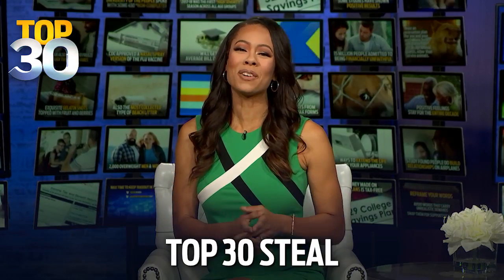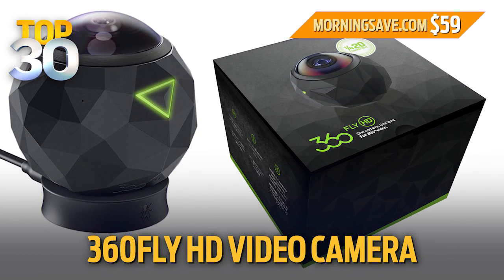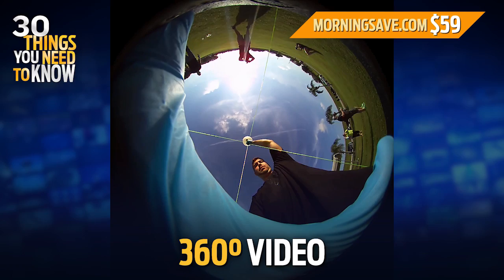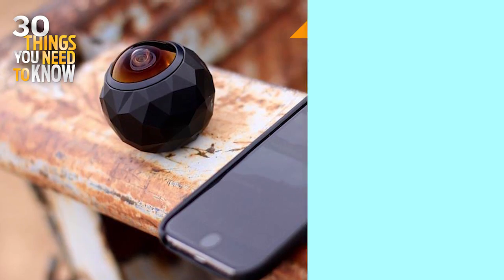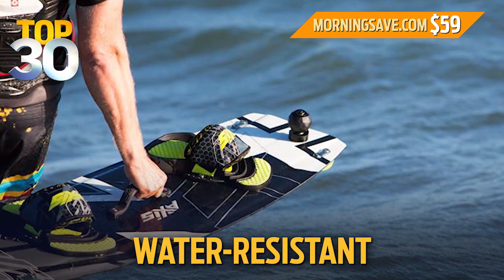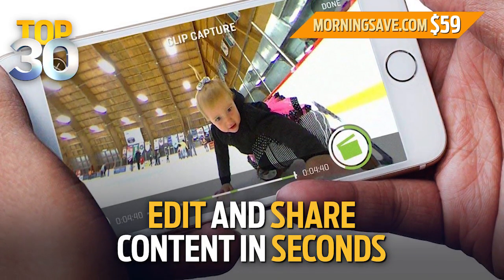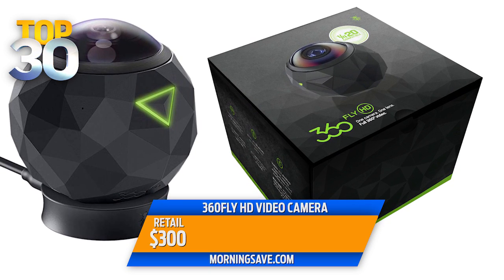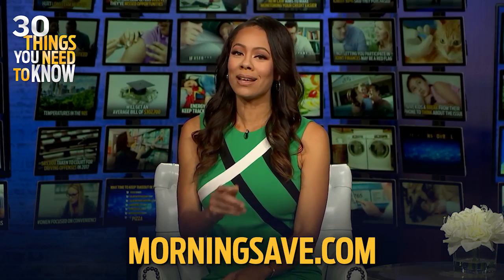Top 30 Steal: 360Fly HD Video Camera (October 24, 2018)